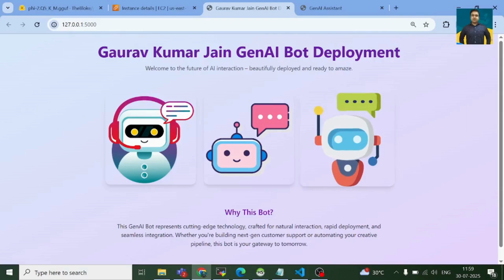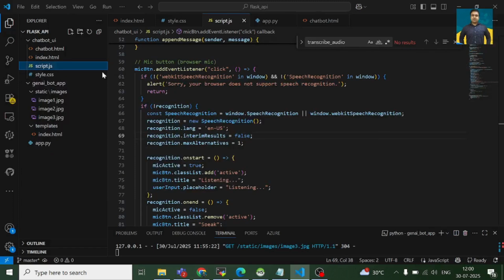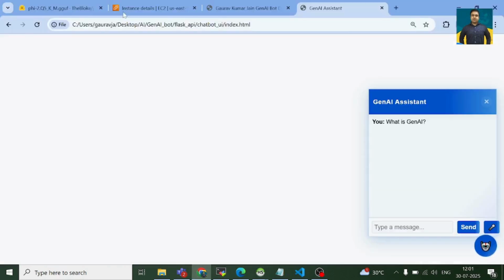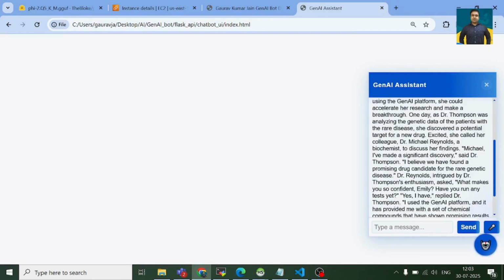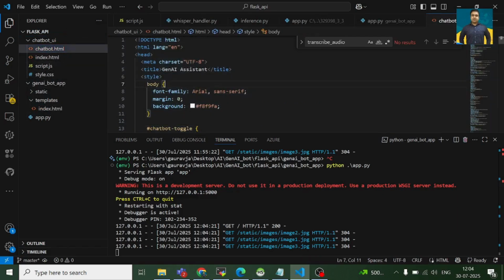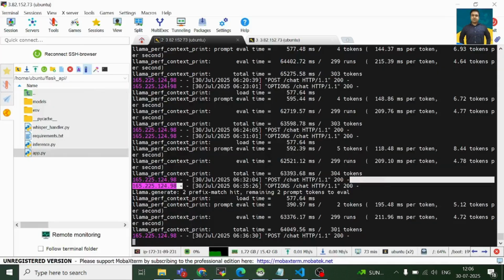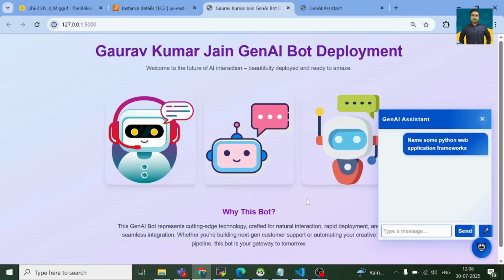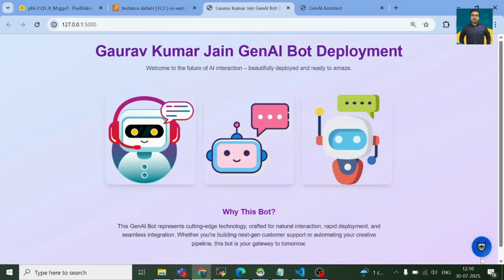🔥 Phi-2 Powered GenAI Bot Demo | Custom Chatbot with Voice & Text | Open-Source AI App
🚀 Experience the Power of GenAI with Phi-2!
In this video, I showcase a custom-built AI chatbot that leverages Microsoft's Phi-2 language model using llama.cpp, with seamless integration into a Flask backend and a beautifully designed frontend UI.

This GenAI Bot supports both voice and text inputs, performs real-time inference, and is optimized for local CPU execution – making it lightweight and ideal for edge devices and EC2 servers.

🎯 Whether you're a developer, researcher, or AI enthusiast, this open-source project gives you everything you need to get started with your own personalized chatbot.

🔗 Project Source Code:
GitHub Repository:

🧠 Key Features:
Phi-2 GGUF model inference with llama.cpp
Flask API backend with /chat and /voice endpoints
Audio transcription using Whisper (optional)
Fully responsive chatbot UI
Easy deployment on AWS EC2

✨ How to Use:
Clone the GitHub repo
Download the Phi-2 model
Start the Flask server
Launch the UI and start chatting with your AI assistant!